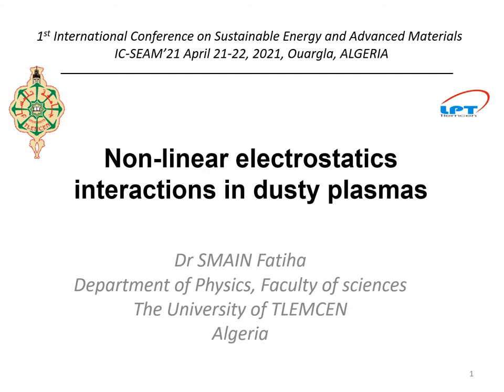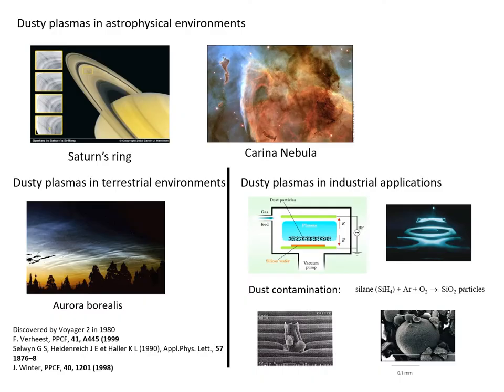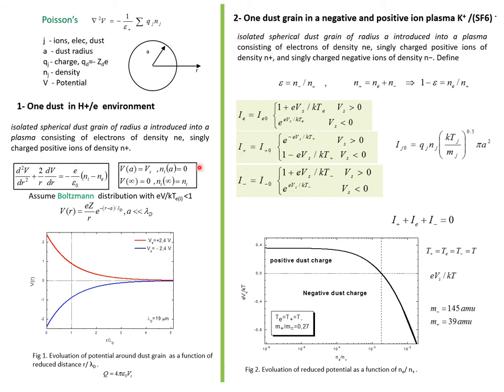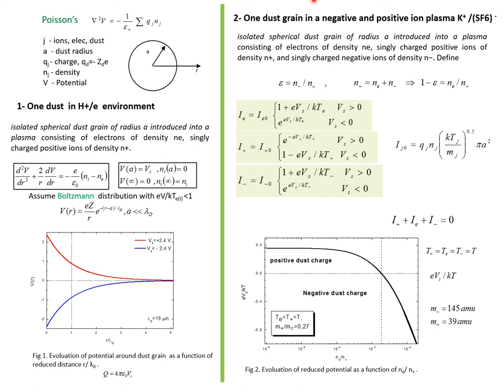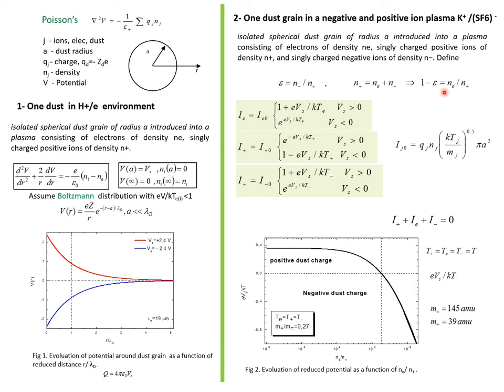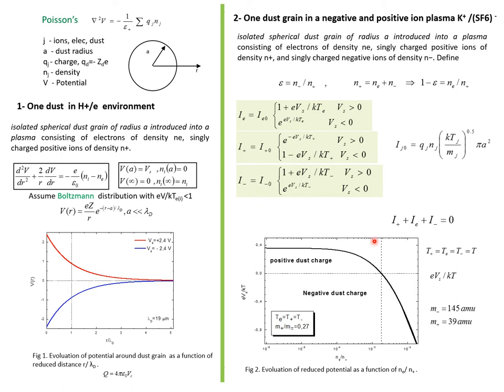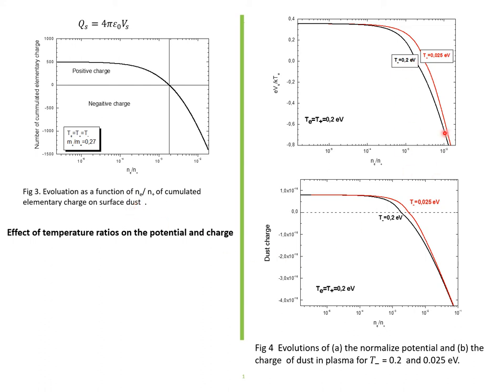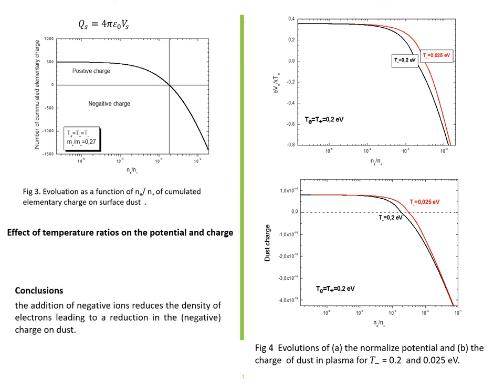Smain Fatiha Poster SEAM21 OUARGLA TOPIC Plasma Physique and Modeling